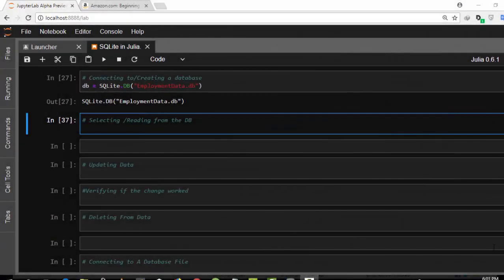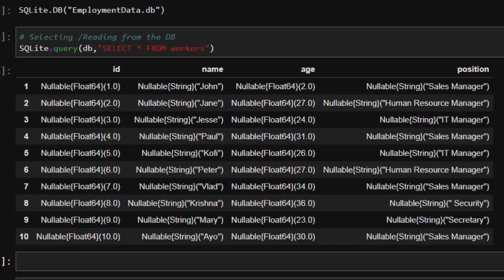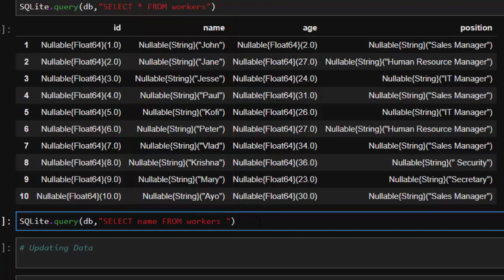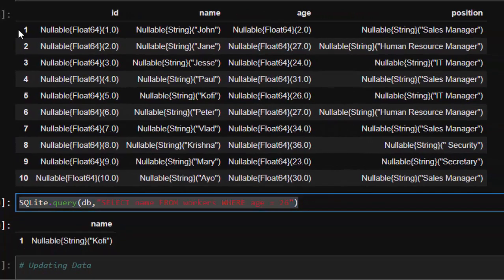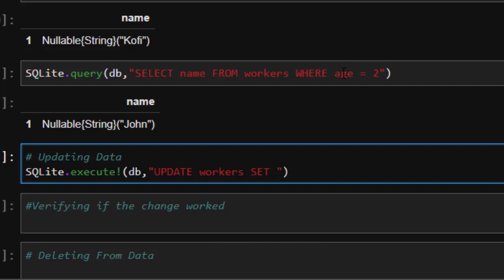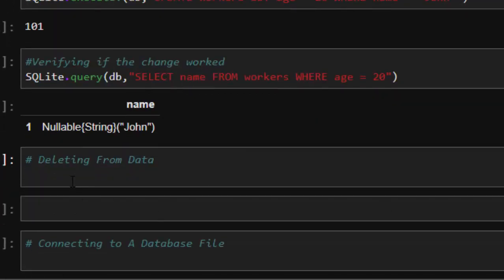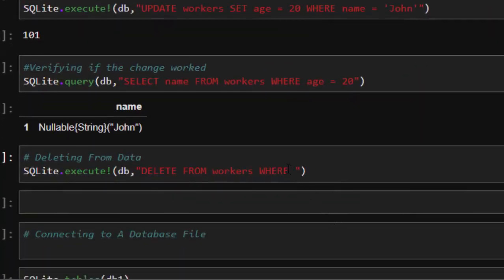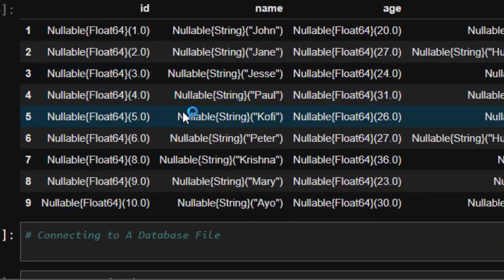Julia SQLite - Select ,Update,Delete Data (Reading From Database,Running Queries)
Julia SQLite Tutorial - Select ,Update,Delete Data
(Reading From Database,Running Queries
How to run queries in SQLite with Julia